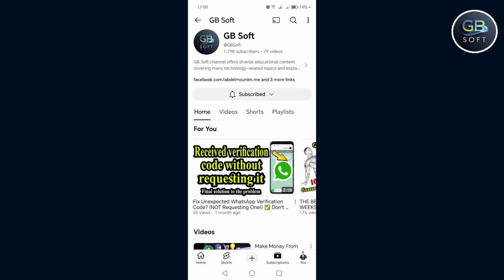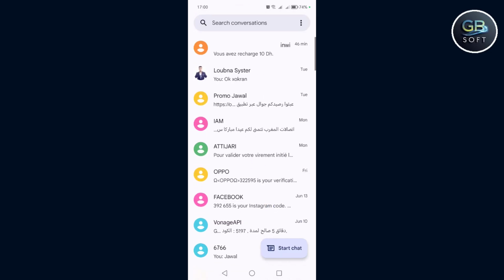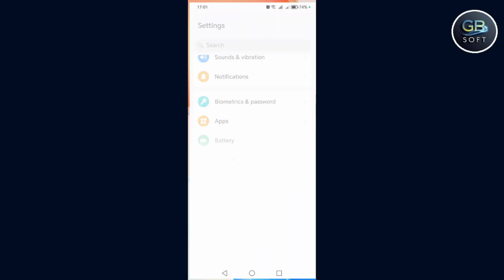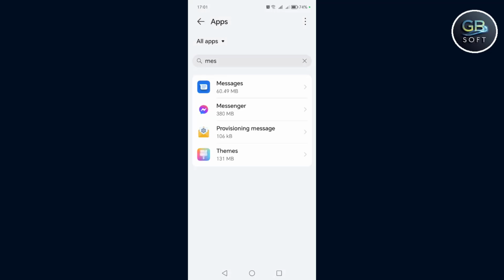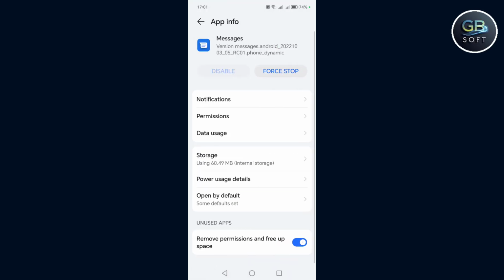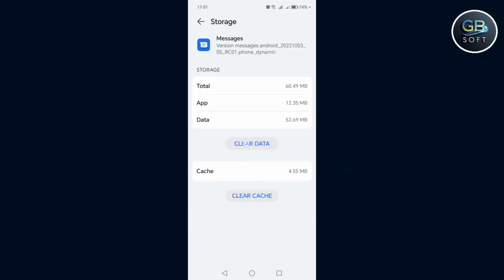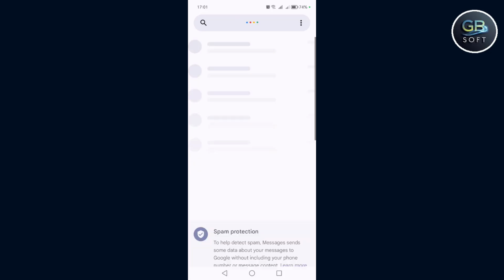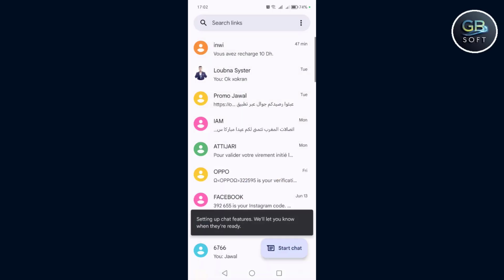Factory Reset Text Messages WITHOUT Losing Data! (Android & iPhone)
Is your phone overflowing with text messages?   Want a fresh start WITHOUT deleting important conversations?   You're not alone! This video reveals the SECRET method to factory reset SMS, MMS, text threads on BOTH Android and iPhone  without wiping your entire phone!

Here's what you'll learn:

How to RESET TEXT MESSAGES (Android & iPhone)
Clear Text Message History (Without Factory Reset)
Wipe SMS Conversations (Safely & Easily)
Delete Text Threads (Without Losing Data)
Android Text Reset (Simple Steps)
iPhone Text Reset (Fast & Easy)
BONUS Tip: Backing Up Messages Before Reset
Tired of searching for "how to factory reset text messages only android," "iphone reset text messages only," "clear text message history without deleting data," "delete text threads but keep contacts?"  This video has ALL the answers!  ✅